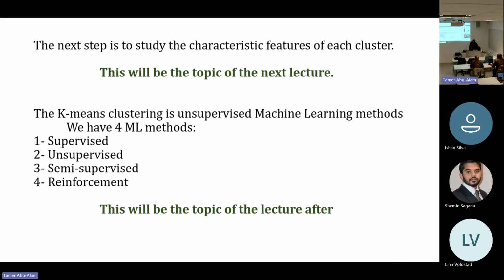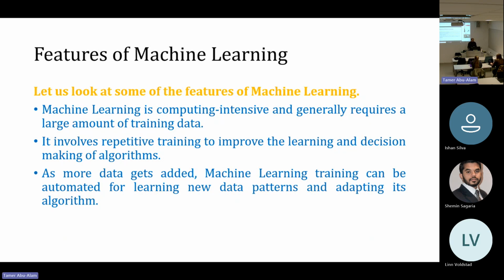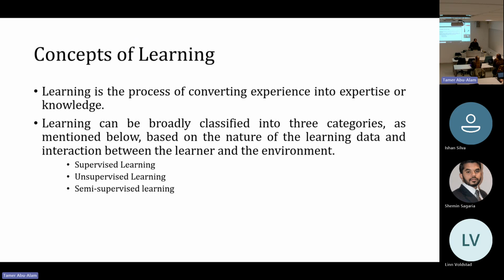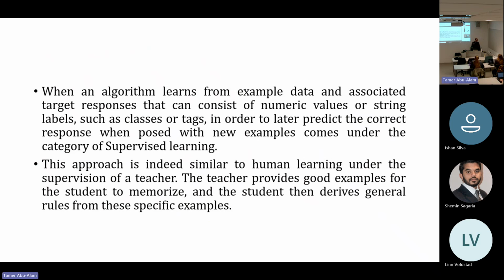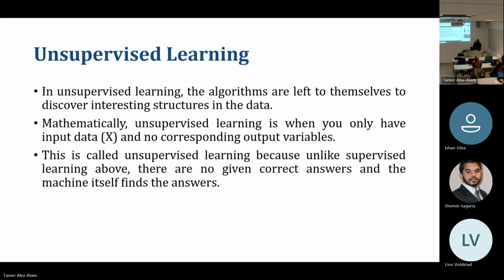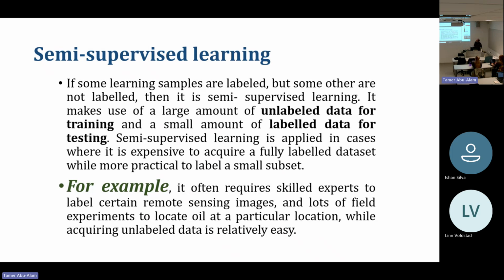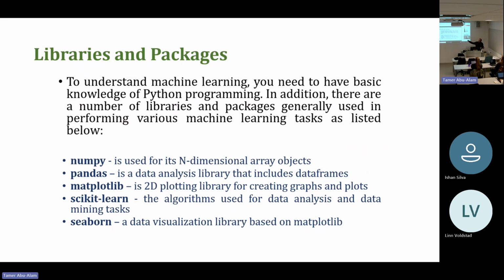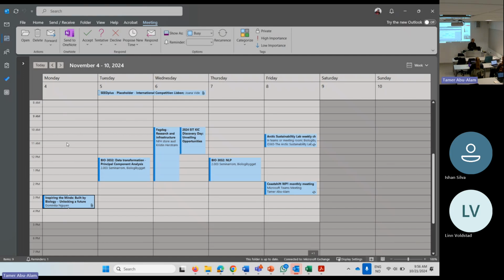Types of ML